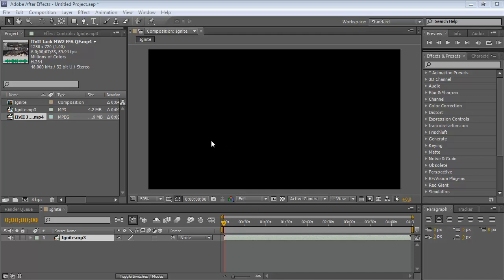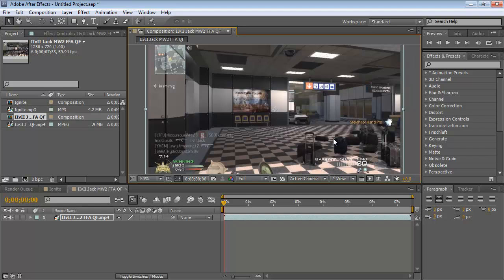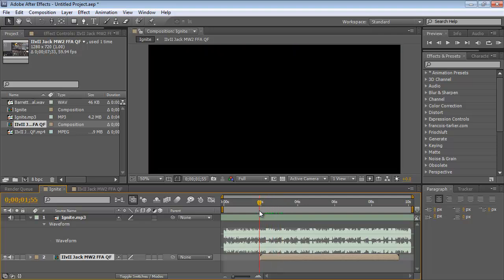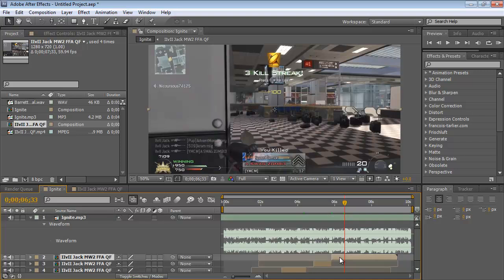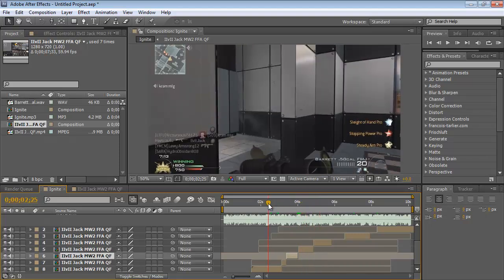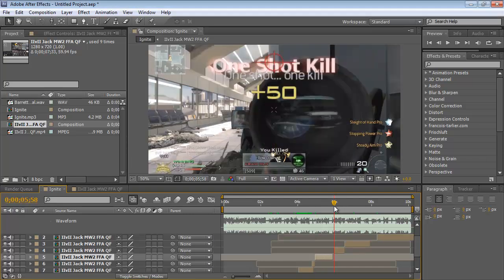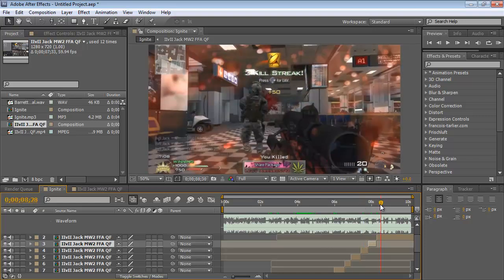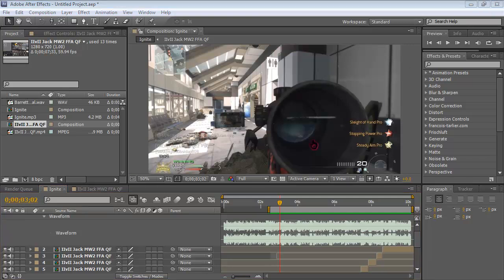After Effects Tutorial: Best Way to Sync With Twixtor (Better Sounding Shots!)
Kinda long, but oh well :)
My method is similar to Baker's, where you precompose your clip, but you put the gunshots and twixtor effect in there as well, so that when you slow-mo the clip by using time stretch, the audio is also slowed, giving the shots a much more organic feel.